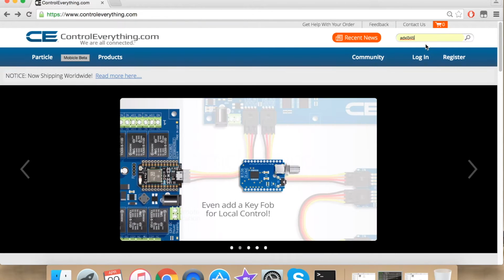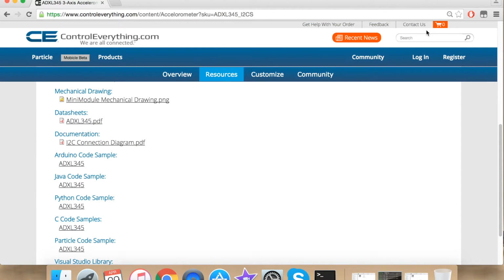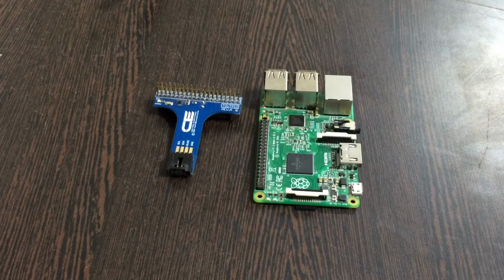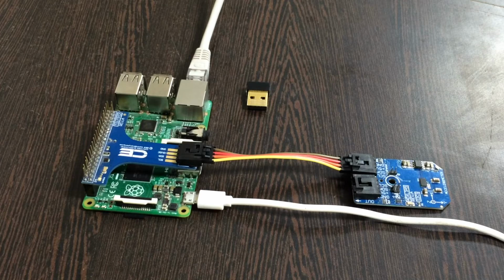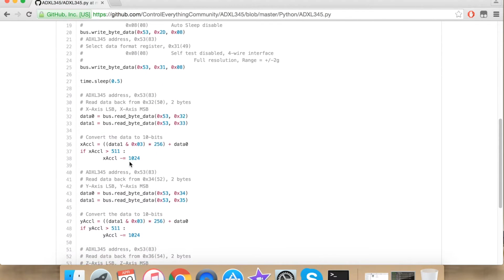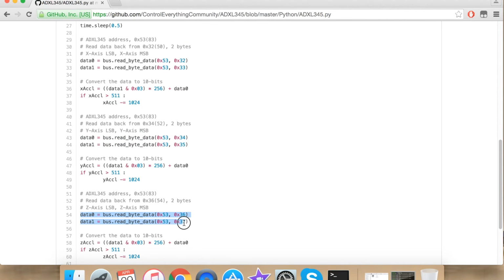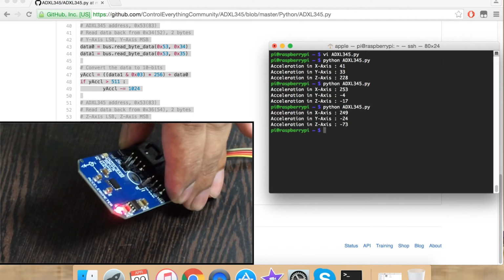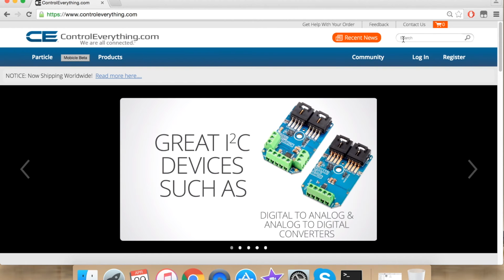Raspberry Pi ADXL345 3-Axis Accelerometer Python Tutorial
ADXL345 3-Axis Accelerometer 13-Bit I²C Mini Module. The ADXL345, manufactured by Analog Devices, is a low power 3-axis accelerometer with high-resolution 13-bit measurement at up to ±16g. It measures the static acceleration of gravity in tilt-sensing applications, as well as dynamic acceleration resulting from motion or shock. Its high resolution (4 mg/LSB) enables measurement of inclination changes less than 1.0°. Possible applications include gaming and pointing devices, personal navigation devices, hard disk drive protection, etc.

Related Links :
ADXL345 Sensor :